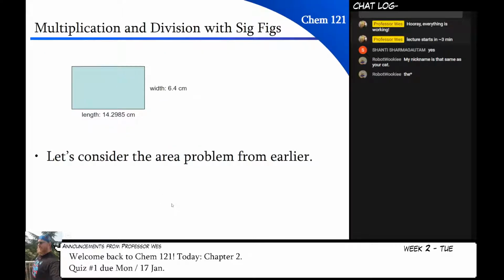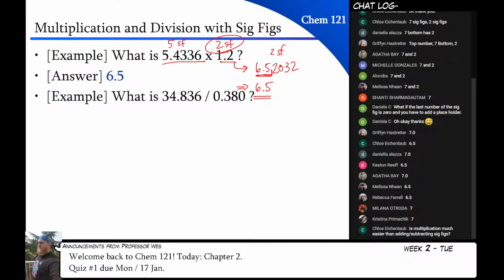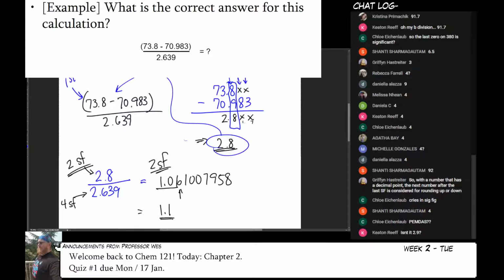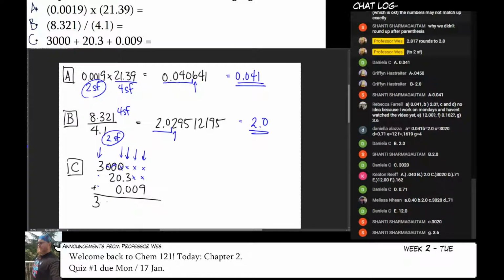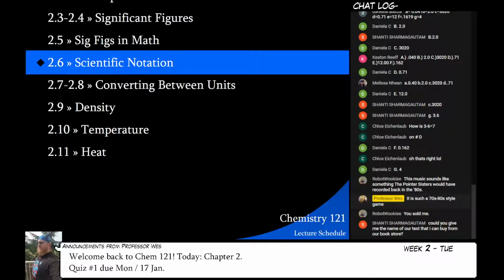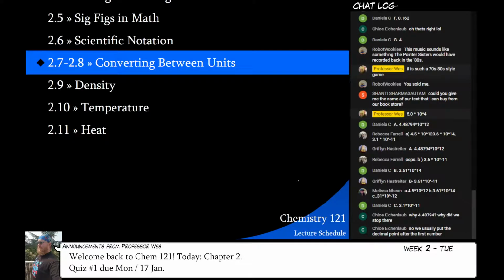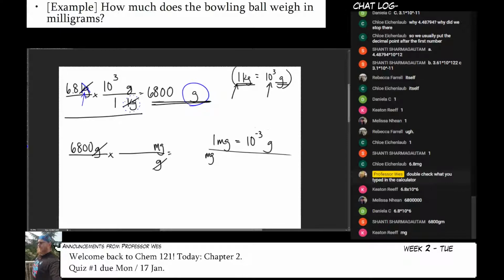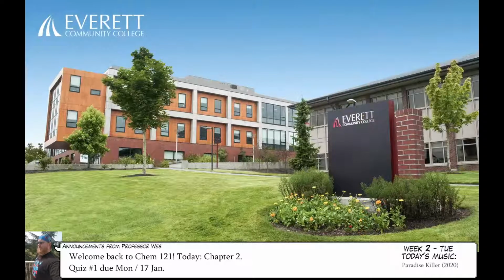Chem 121 W2022 - Week 2 / Tue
Section 2.5: Sig Figs and Math
Section 2.6: Scientific Notation
Section 2.7-2.8: Converting Between Units